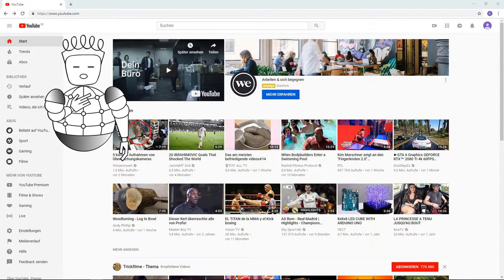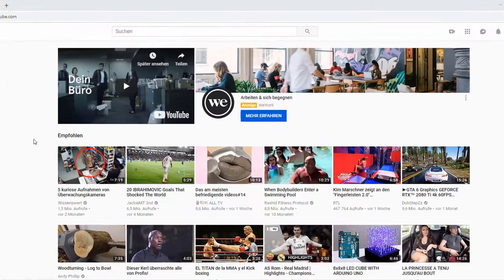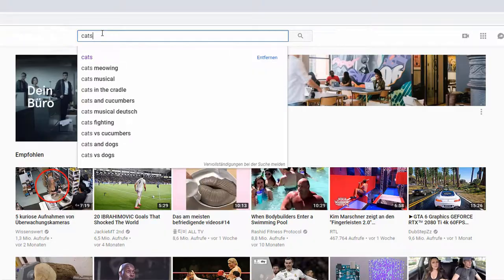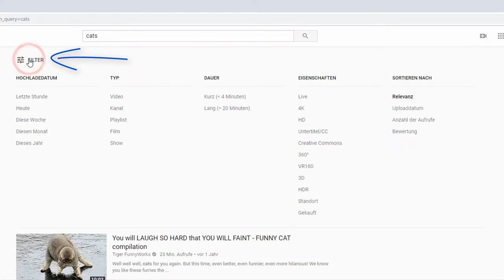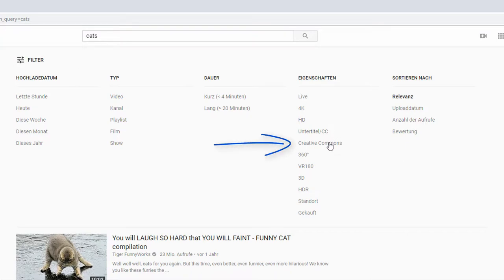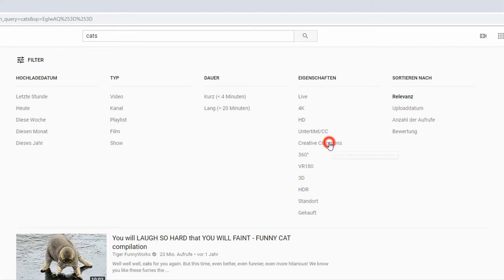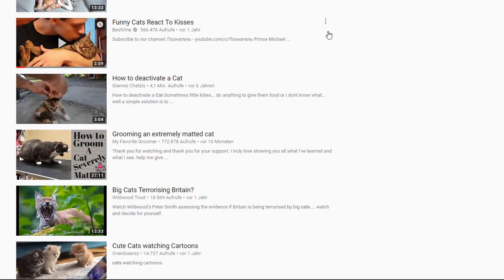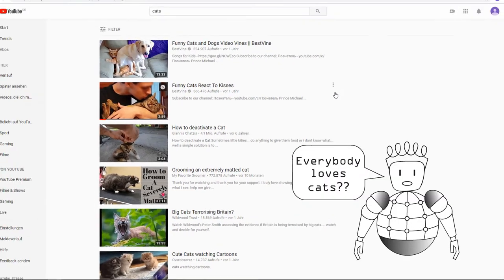How to search youtube for videos with creative commons licence